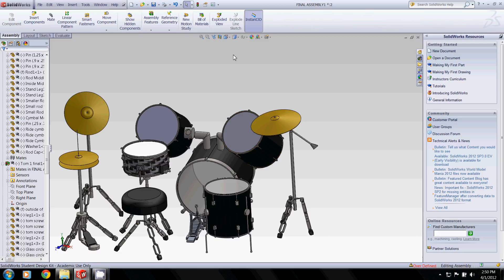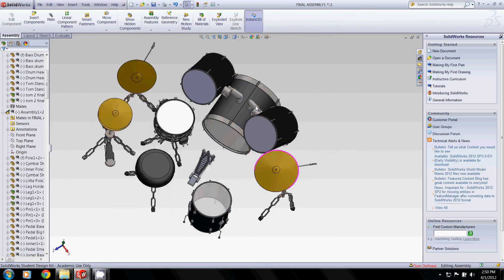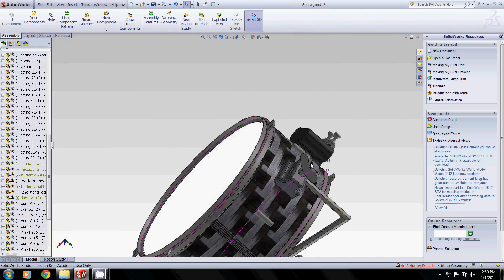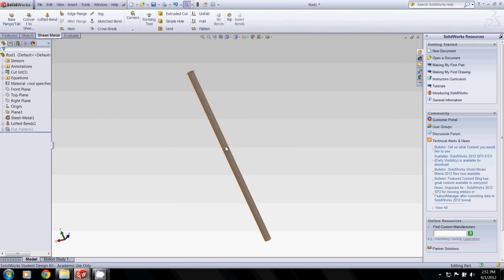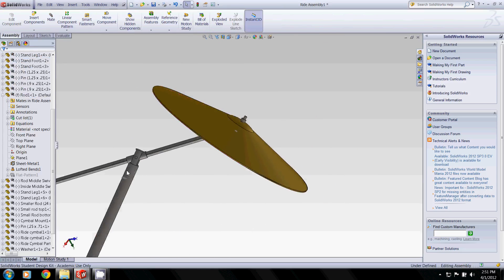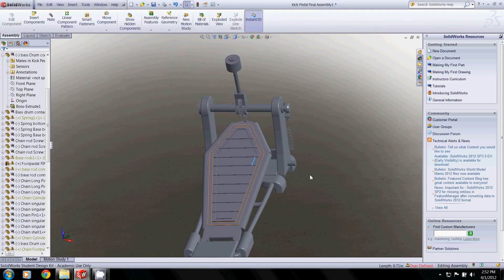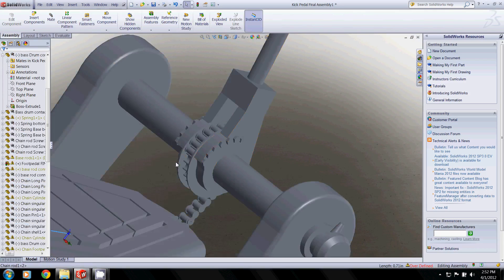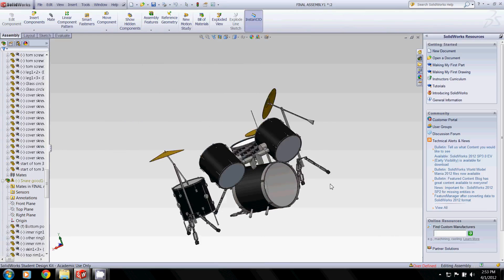Solidworks Sheet Metal - Drum Kit (FissionChips)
The final results of our Engineering Fundamentals Assignment. Most parts of the kit are made out of sheet metal parts except for some of the more complex hardware.
Created by:
Chris Duncan
Alan Larson
Devon Nakatsu
Phil Struthers
Tim Cooke